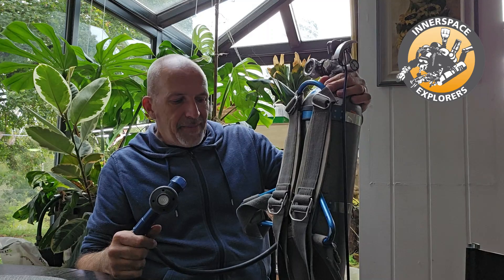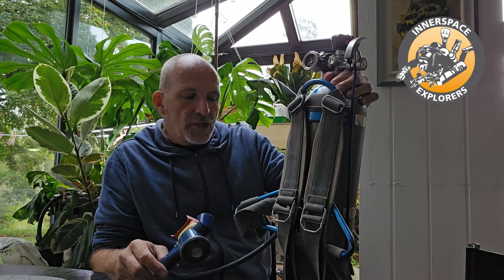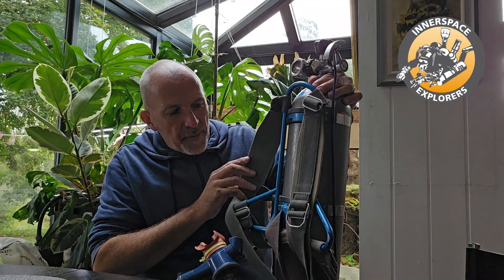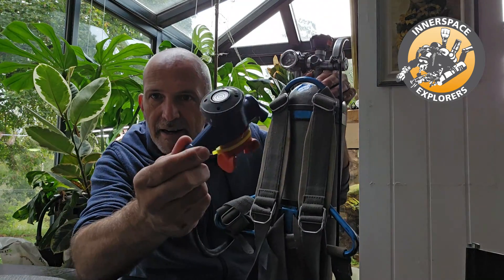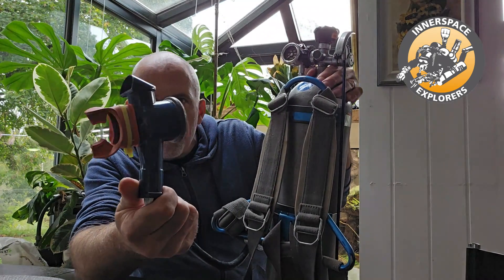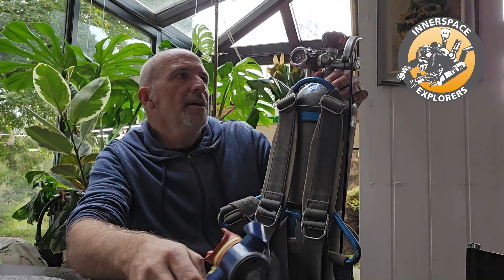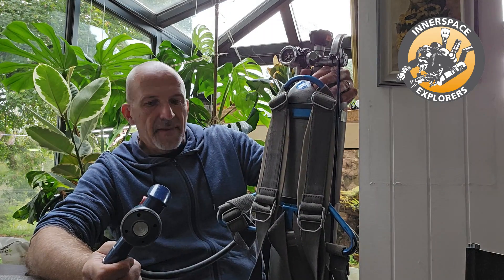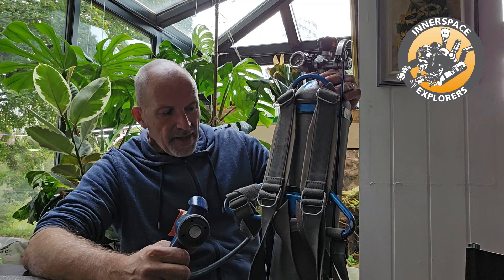Frakenstein Regulators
Is it ok to build a regulator out of parts from different manufacturers?

If you want to send me something:

Achim Schlöffel
c/o InnerSpace Explorers
Obere Dorfstrasse 16
83539 Pfaffing
Germany